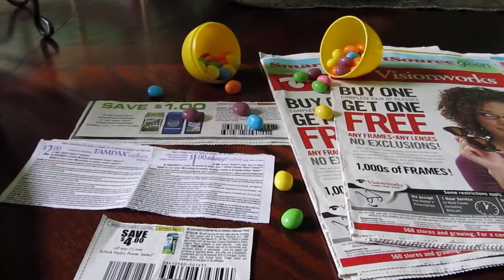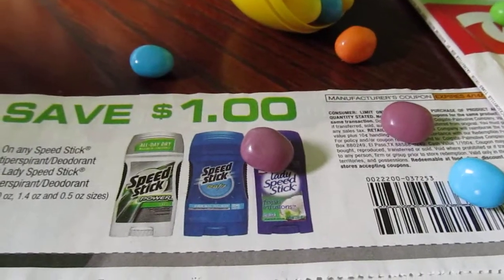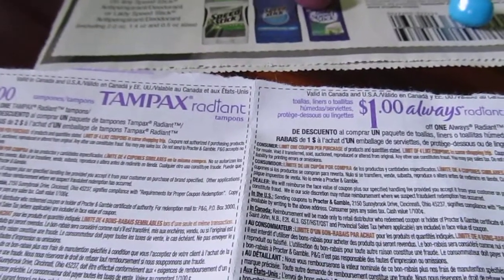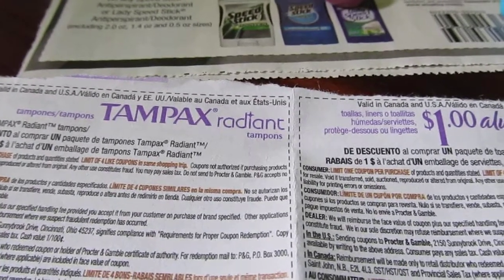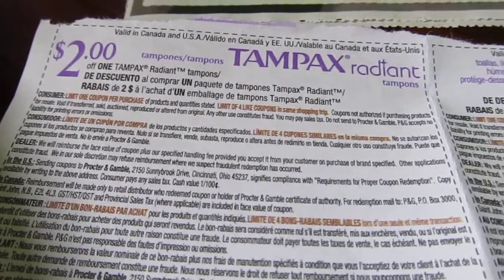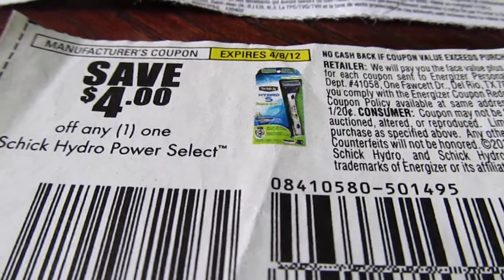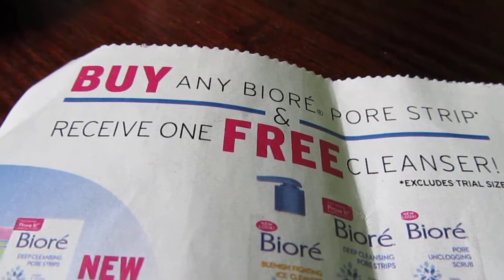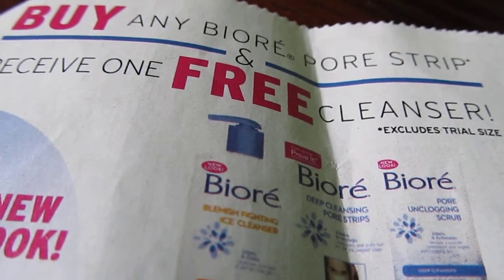CVS deals for 04/08